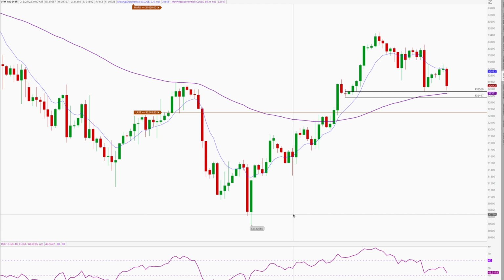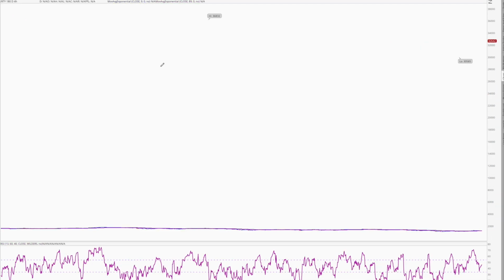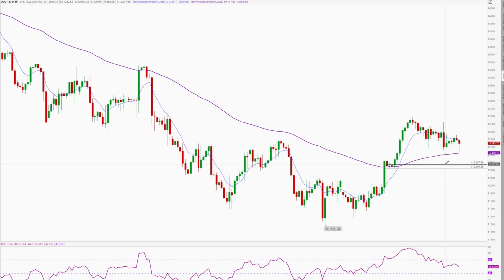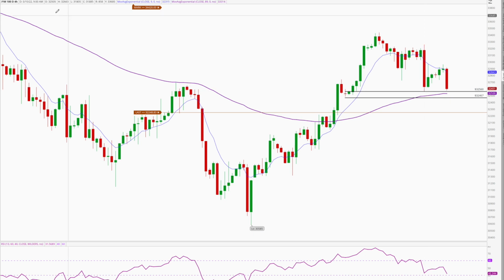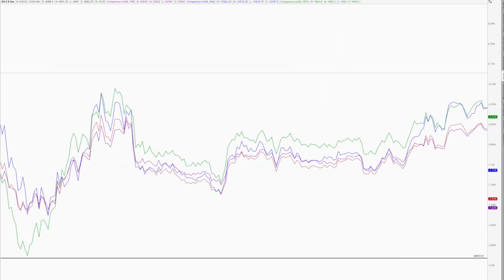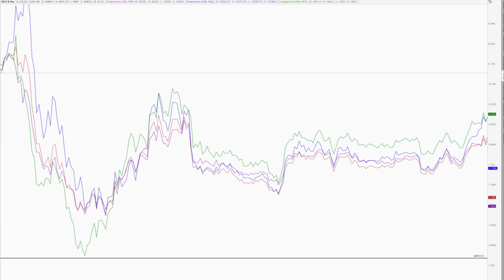Futures Trading Strategies - Which Equity Index Do I Trade?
At Trading Price we have rules.

One of those rules suggest we need to be a buyer of strength and a seller of weakness.

We can use that knowledge to decrease the risk we have on each trade.

In this video, our head trader, Nick Bentley, shows the same 4 hour level across the S&P, Dow, Russell, and Nasdaq and why the Dow was the chosen market, and fortunately... the only one that worked.

Using a percent change chart can drastically alter your trading on the equities.

We use 7 Odds Enhancers and 5 Core Stacking The Odds Studies to help us identify key areas where price is likely to go in our favor.